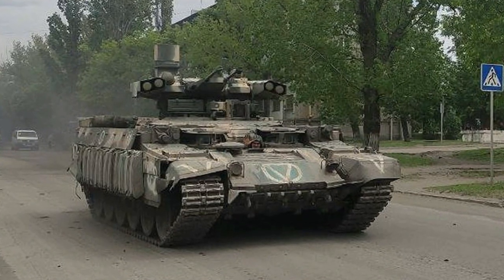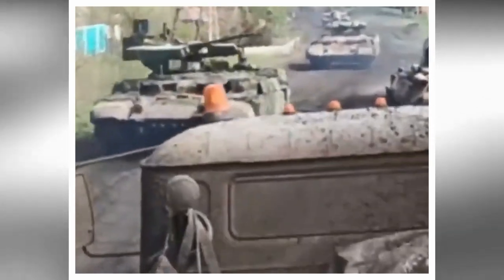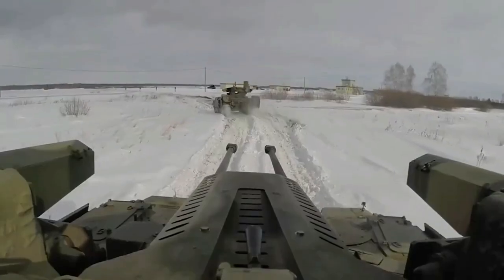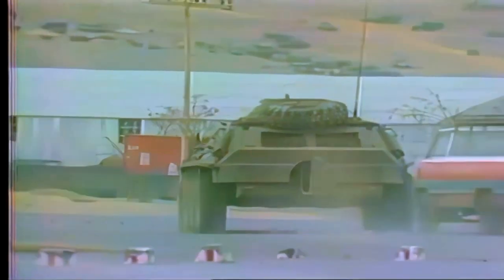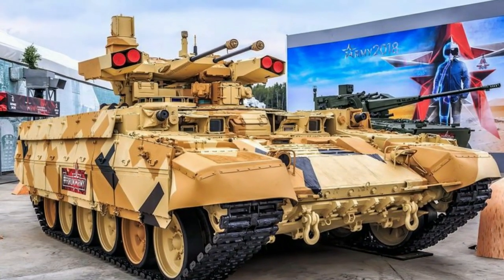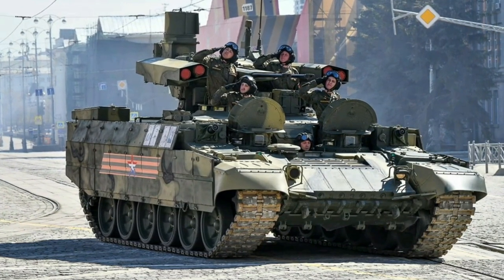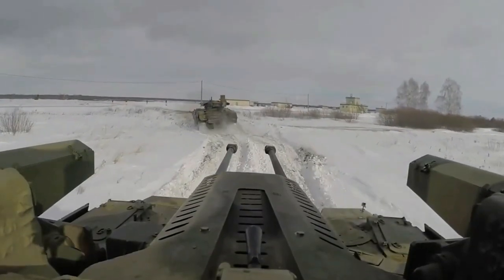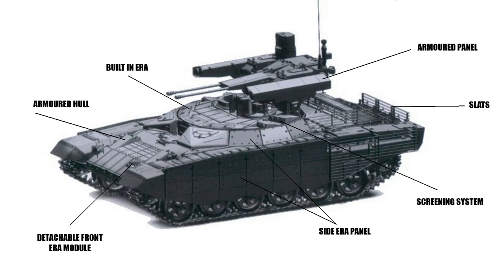What is Russian BMPT Terminator II Putin Unleashed BMPT TERMINATOR In Ukraine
Boyevaya Mashina Podderzhki Tankov (BMPT), also called the Terminator, is neither tank nor IFV as it lacks a heavy-caliber turreted main gun to serve as the former and does away with troop-ferrying facilities to serve as the latter. It is a true support fighting vehicle featuring a standard crew of five, and showcasing a bevy of armament options suitable for engaging both heavy- and light-weight enemy vehicles at range as well as defending allied tanks against enemy infantry attacks.